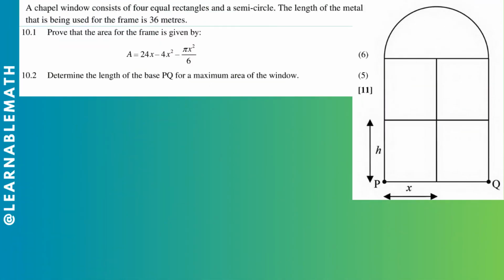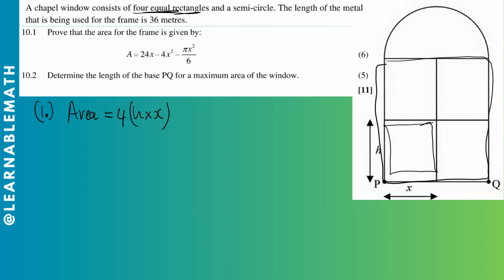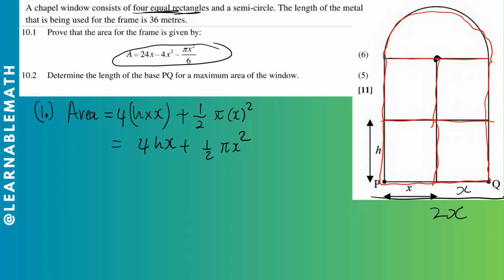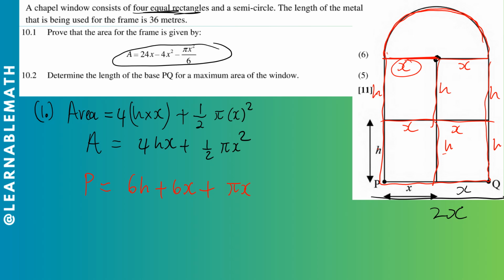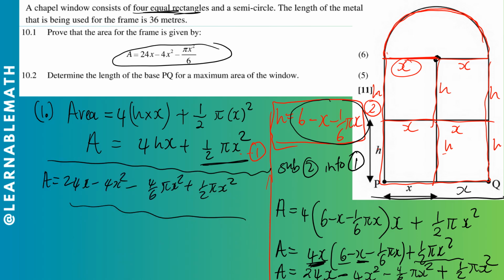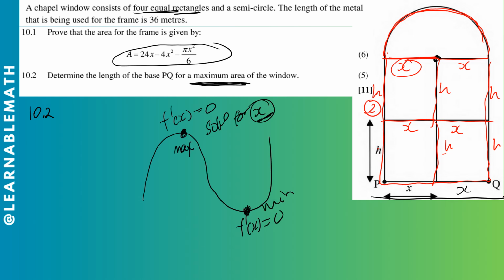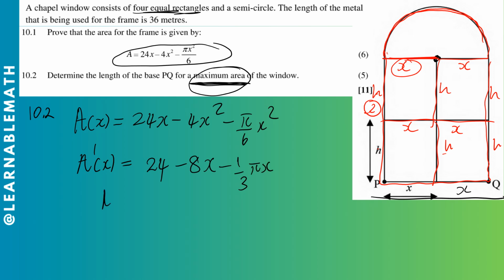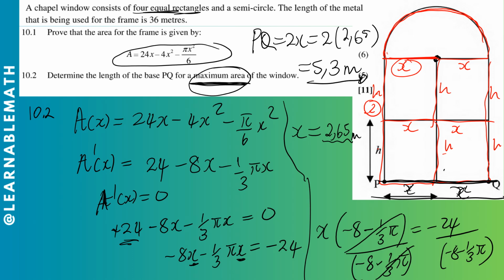2024 Pre-Trial Exam Mathematics P1 | Application of Calculus-Limpopo